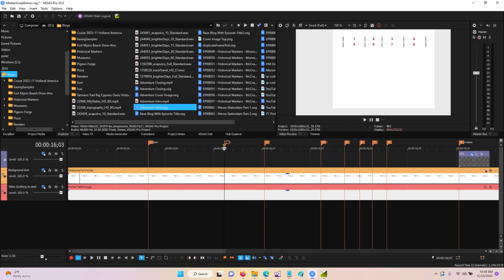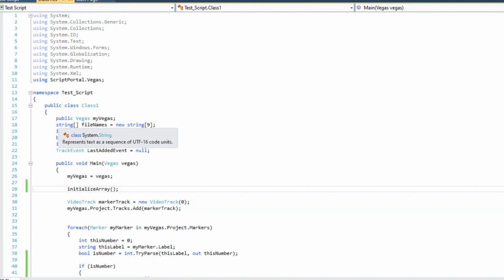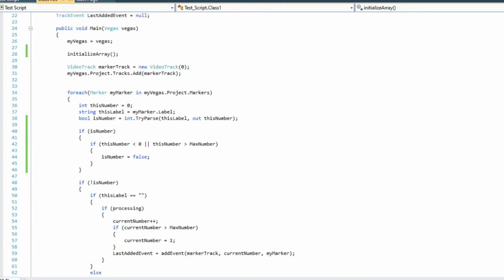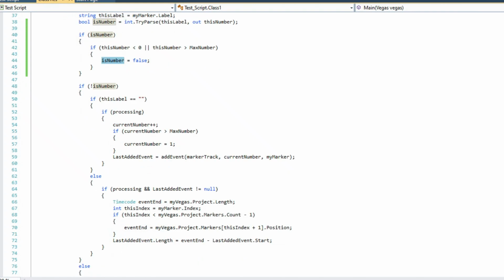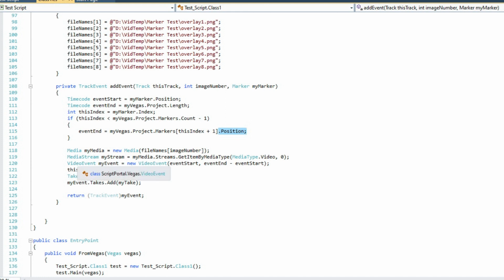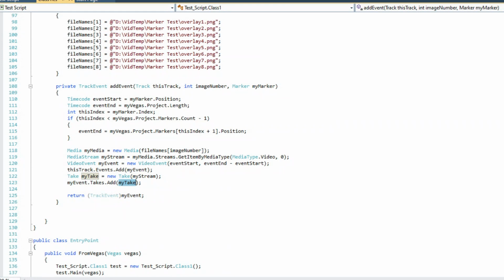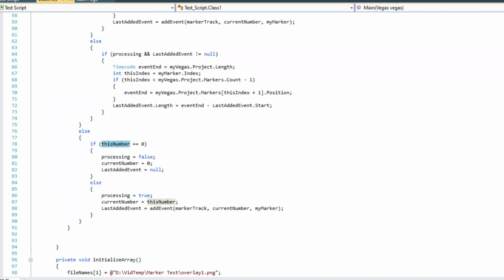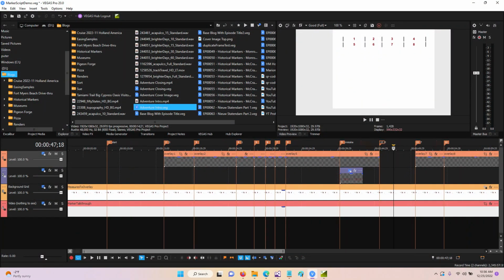Smart Add Images Between Marker in VEGAS Pro (Automating Tasks to speed up your workflow)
In this tutorial, we look at a way to smartly add images between markers based on the marker content. This is an extremely specific use but provides the proper information for you to expand the process for your own uses.